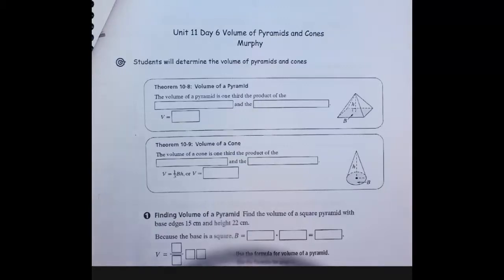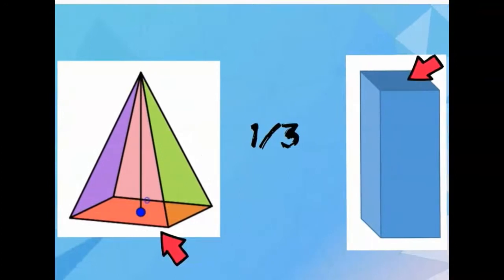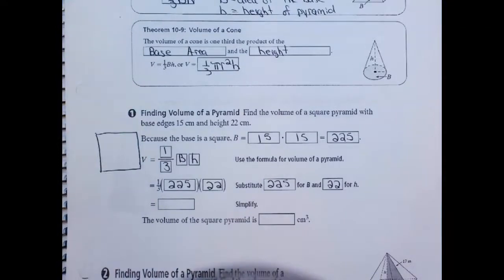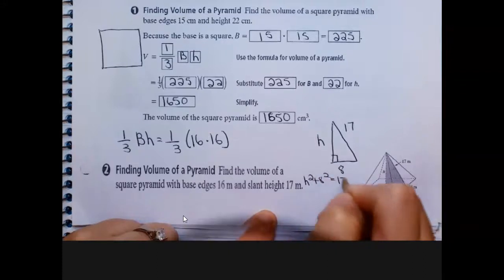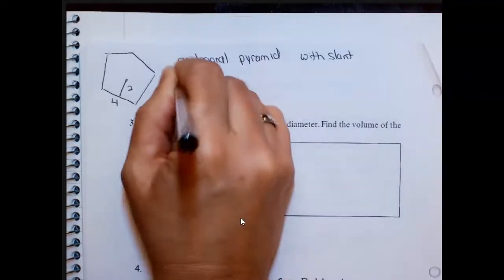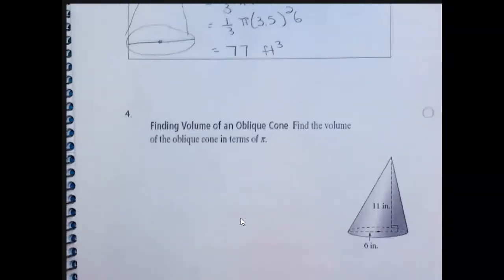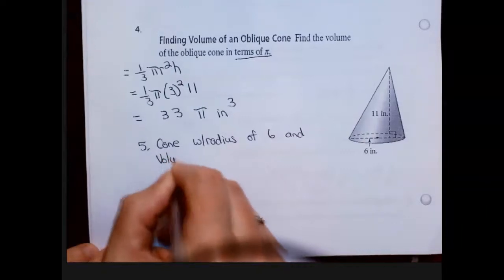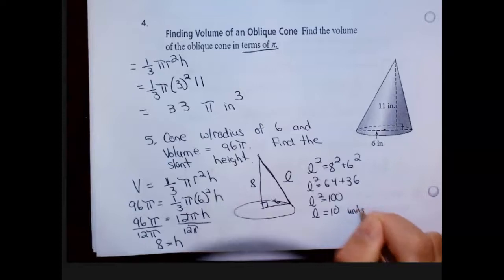Geo Lesson 11.6 Volume of Pyramids and Cones